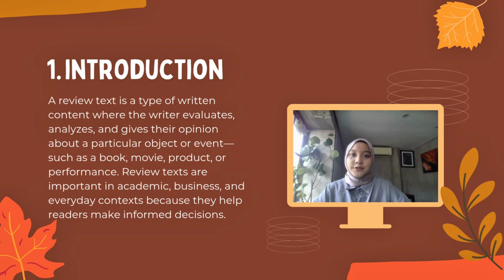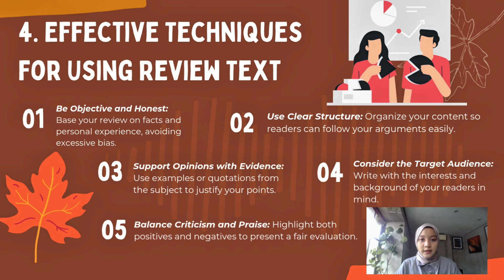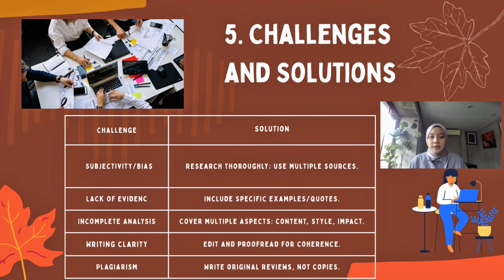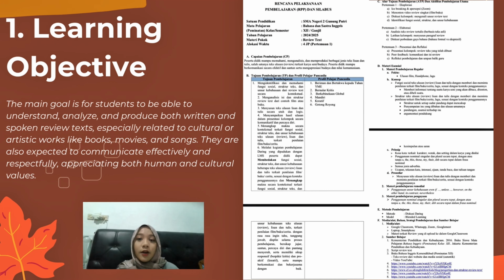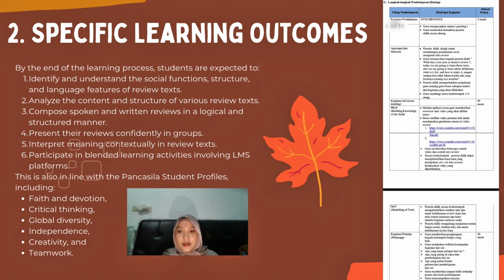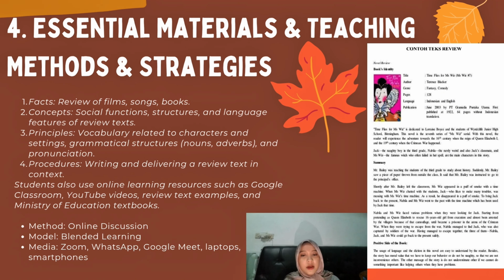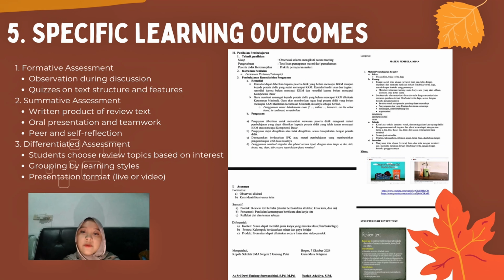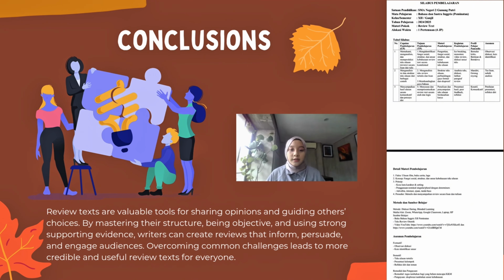MICRO TEACHING REVIEW TEXT | NAZLAH ADZKIYA | PEMBINAAN KOMPETENSI MENGAJAR | UNINDRA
Hai semuanya! Pada kesempatan kali ini izinkan saya untuk memperkenalkan diri,

Nama: Nazlah Adzkiya
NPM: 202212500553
Kelas: Y6E

Hi everyone! This video was made to fulfill the task in Final Test of Pembinaan Kompetensi Mengajar at Unversitas PGRI
Indraprasta, Jakarta. (Review text–Teaching plan).